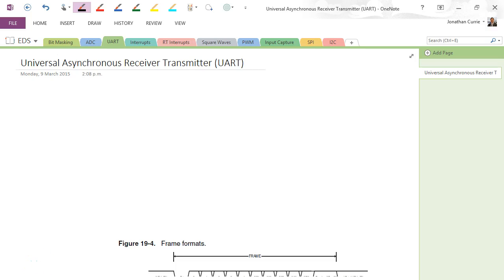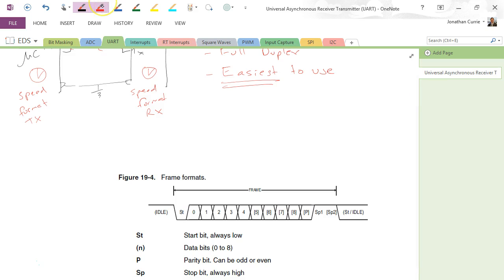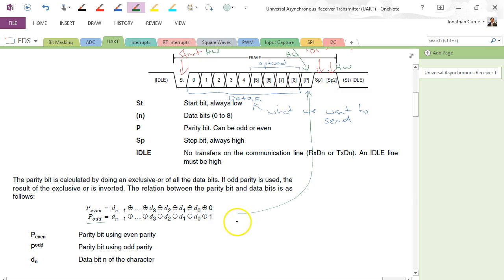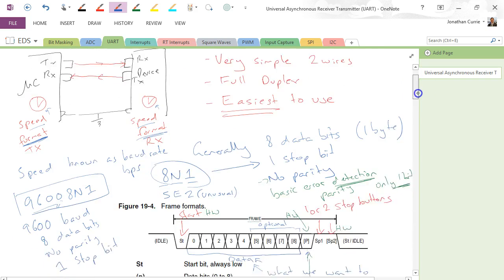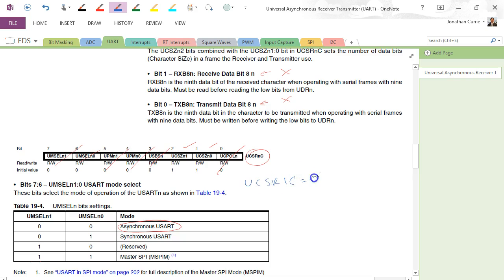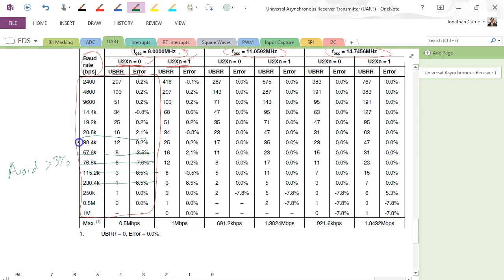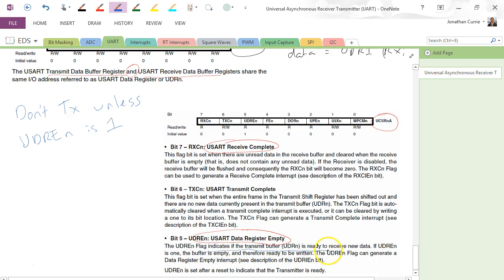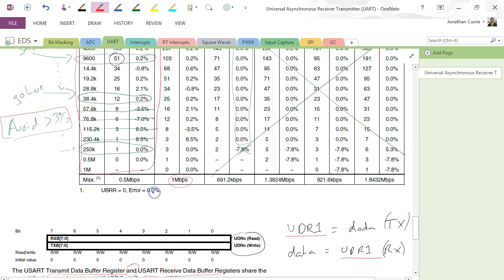megaAVR Microcontrollers: UART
Introduces the UART (Serial Port) including how it works, the data transfer procedure, and how to set up the registers.